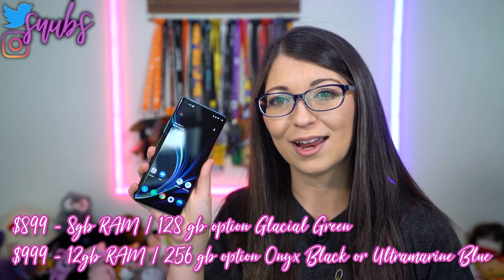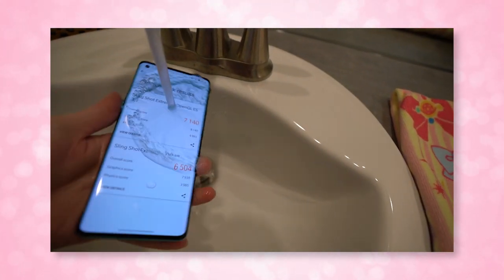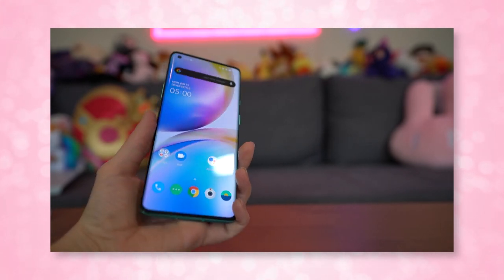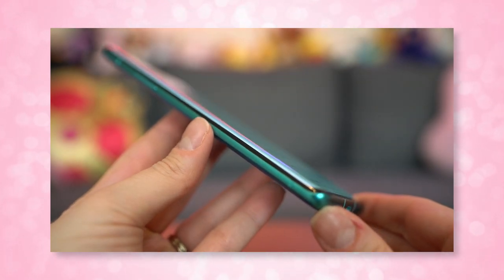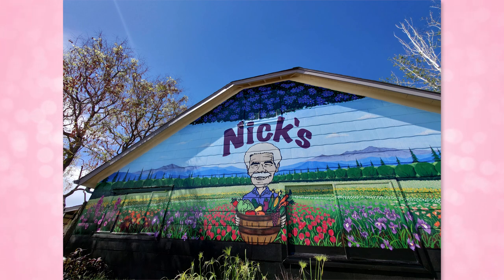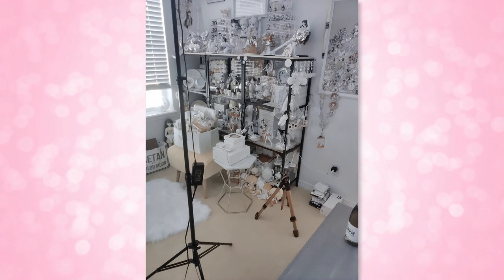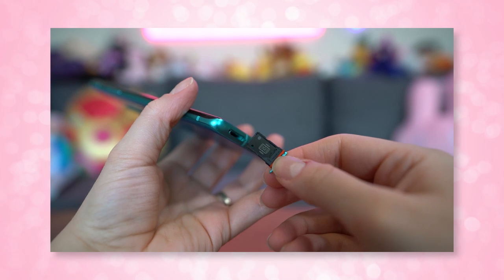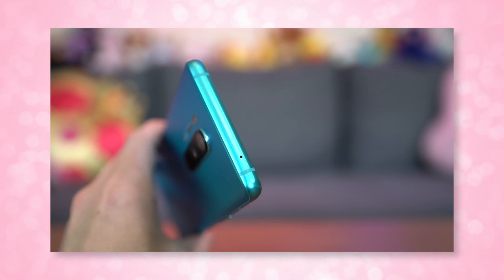ONEPLUS 8 PRO REVIEW \\ The Most Expensive OnePlus Phone, Is It The Best OnePlus Phone Ever Made?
OnePlus has officially moved into flagship pricing territory, so how does the OnePlus 8 Pro compare with this year's top competition?

OnePlus sent me these phones for review. All opinions are my own.

Mail ✈
SHANNON MORSE
558 CASTLE PINES PKWY UNIT B-4 #198
CASTLE PINES CO 80108
UNITED STATES